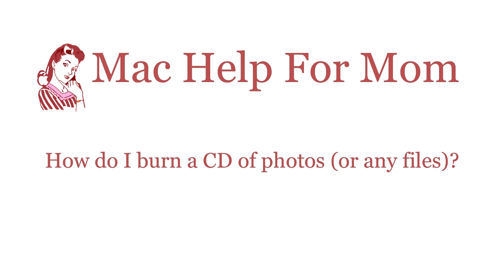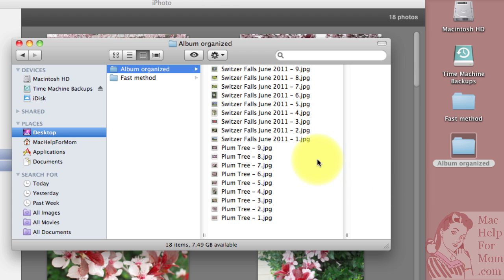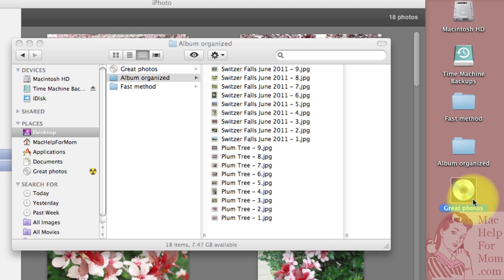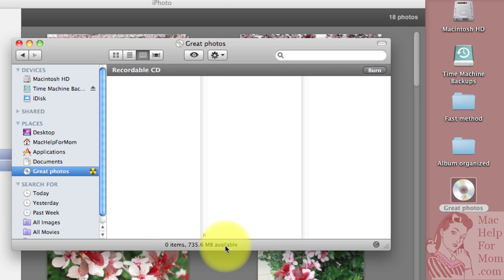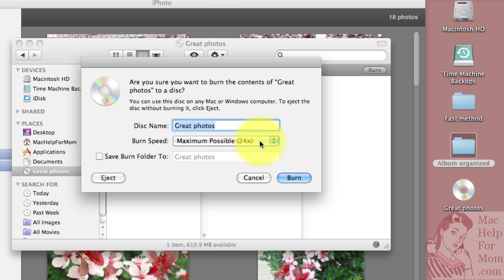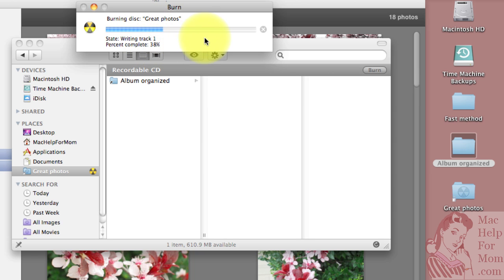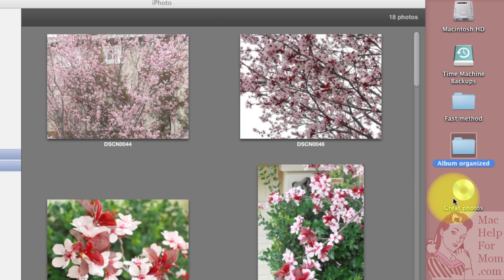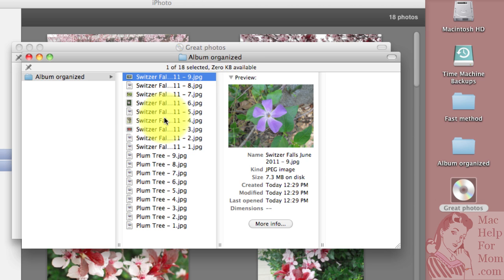How to burn a CD of photos (or any files)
(Full article Burning a CD or DVD of photos or any files is easy on a Mac. This video shows how.